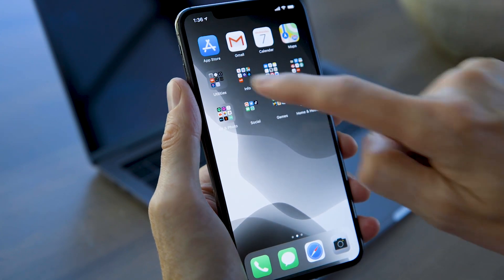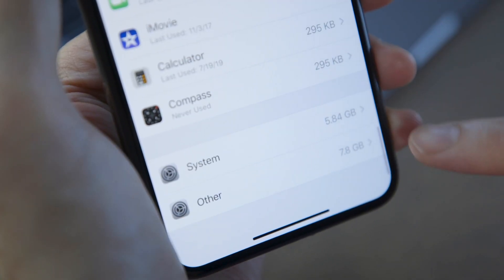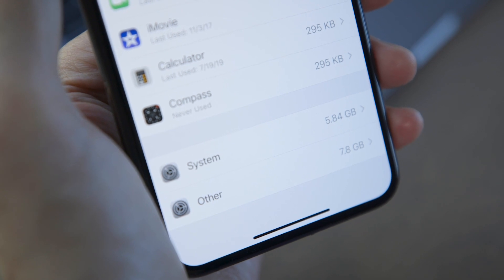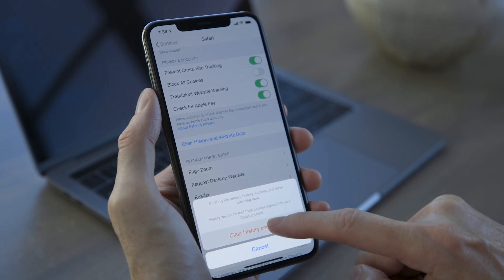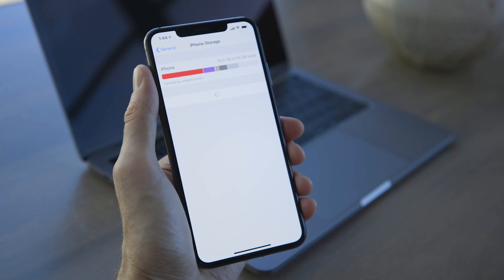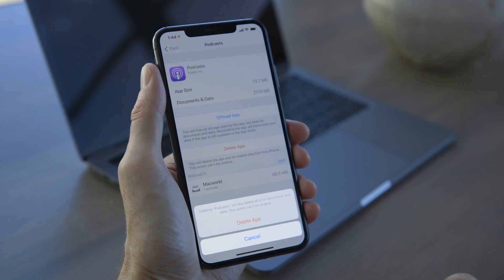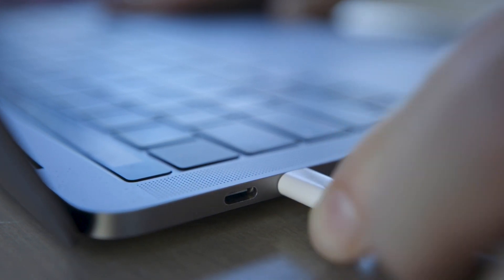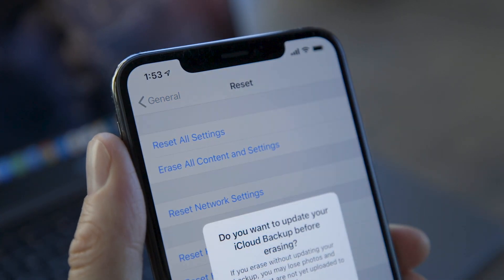iPhone Other storage: What is it and how do you delete it?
Got a bunch of “Other” filling up all your iPhone storage? Here’s what you can do about it.